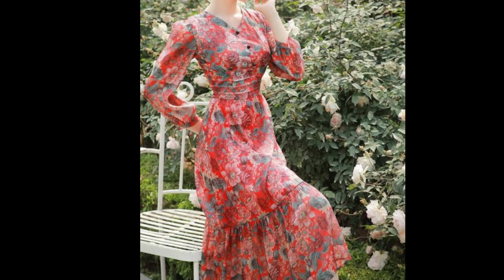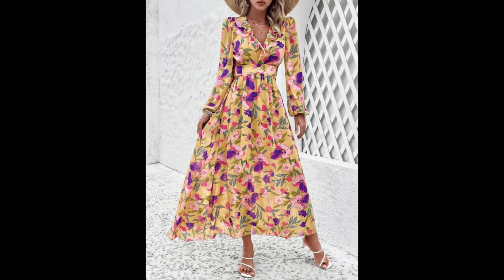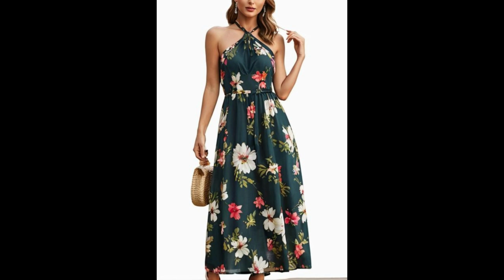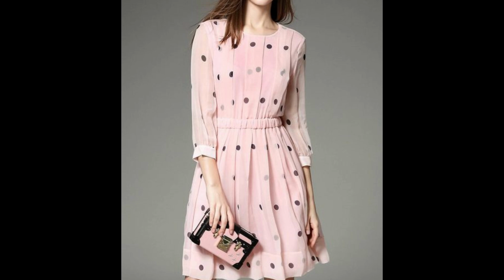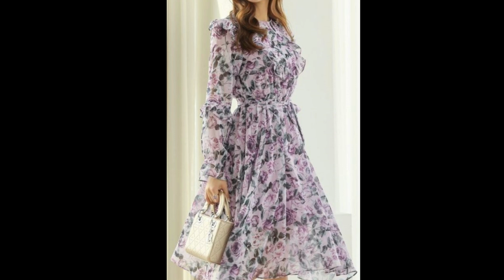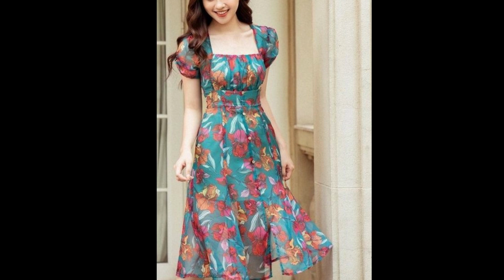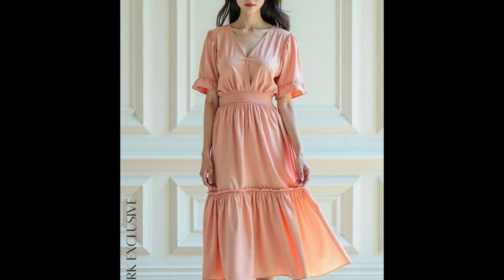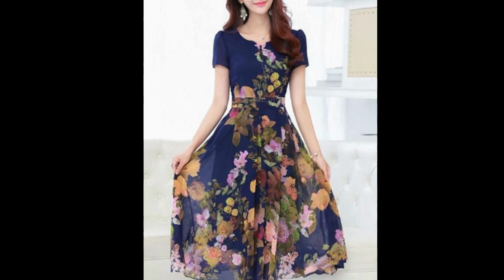Stylish Chic Summer Floral Midi Belted Dress Designs Ideas For Women 2025 Collection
Stylish Chic Summer Floral Midi Belted Dress Designs Ideas For Women

Stylish women's dresses
Affordable dress ideas
DIY dress transformation
dresses for every occasion
Latest dress trends 2023
How to accessorize dresses
Vintage dress inspiration
Body type dress guide
Date night dress ideas
Sustainable fashion dresses
2025 Collection
Plus size outfit ideas
Floral dress designs
Floral print  outfit
Summer floral dress lookbook
2025 women's fashion trends
Stylish midi dress outfit ideas
Floral print dress styling tips
Chic summer dress haul
Fashionable midi dress collection
Women's summer outfit inspiration
Trendy floral print dress try-on
2025 summer fashion lookbook
Elegant floral midi dress ideas
Women dresses
Dresses for women
Floral midi dress
Midi dress